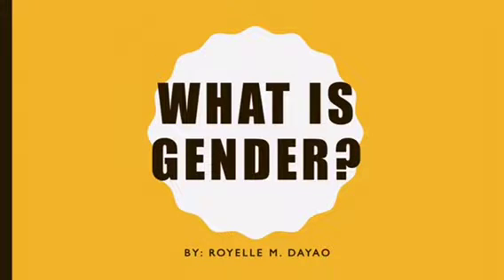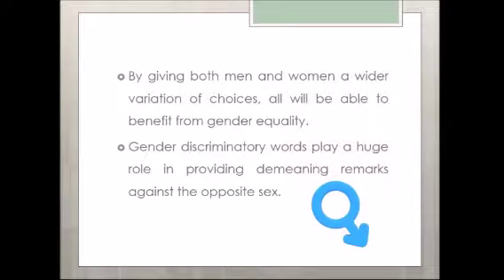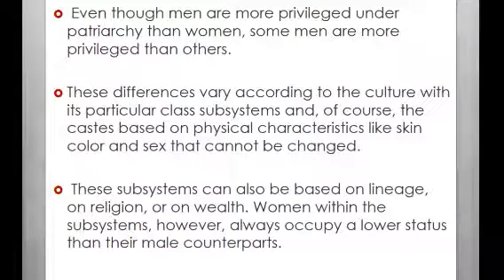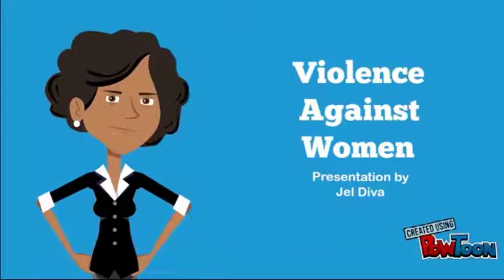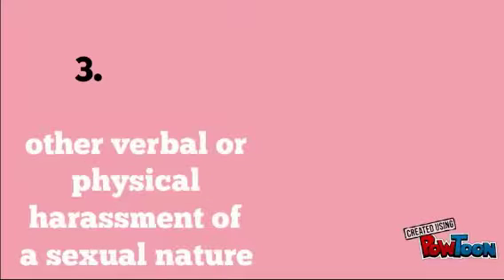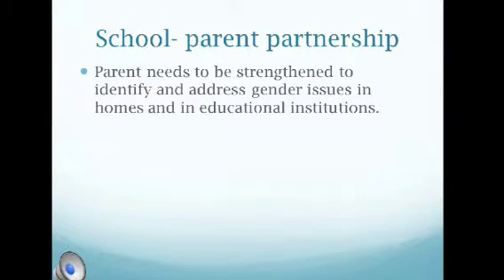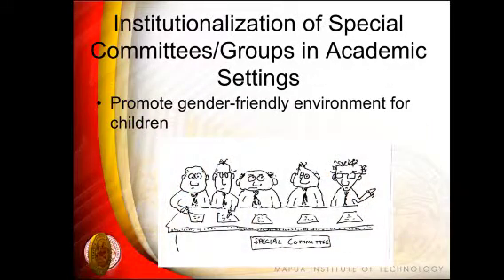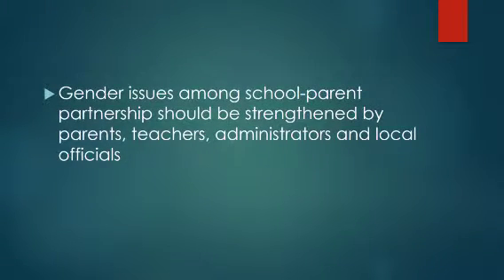GRP4 SS11 B4